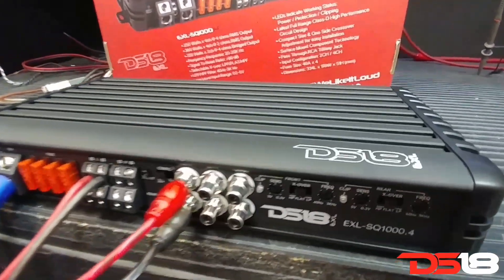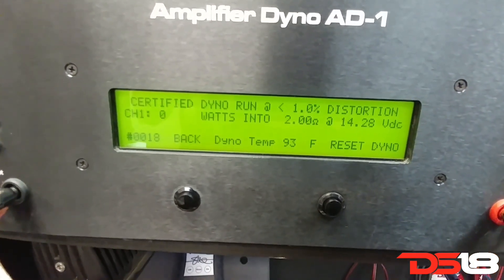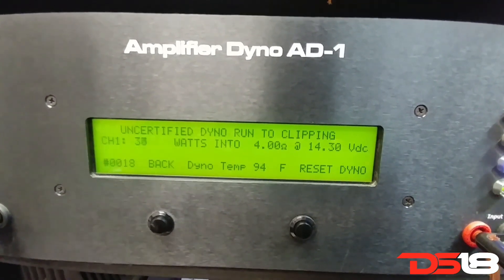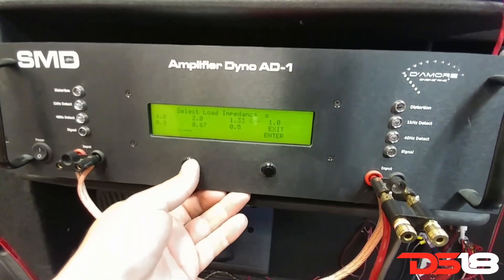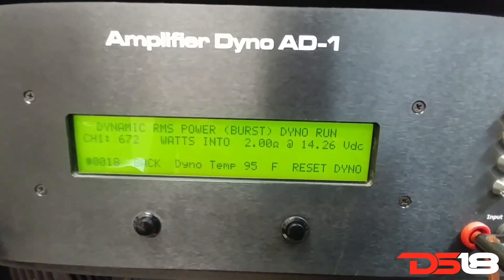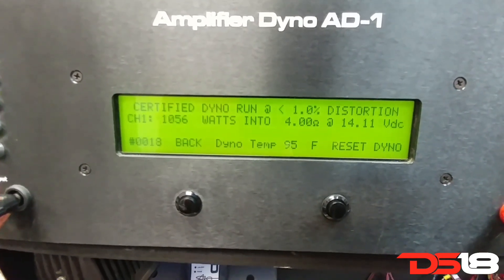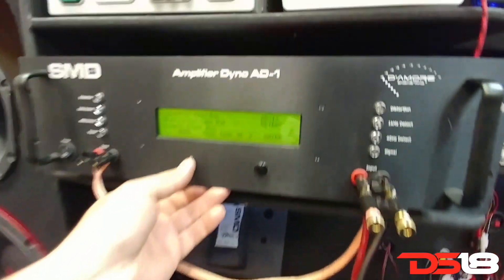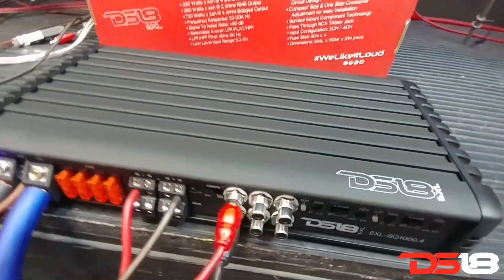DS18 EXL SQ 1000.4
Dyno Run complete
Certified
Uncertified
Burst